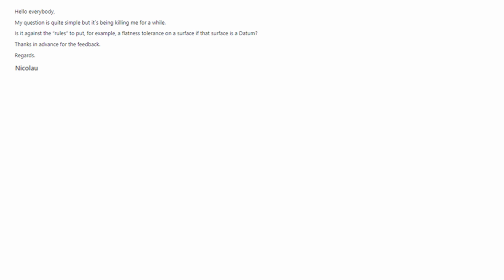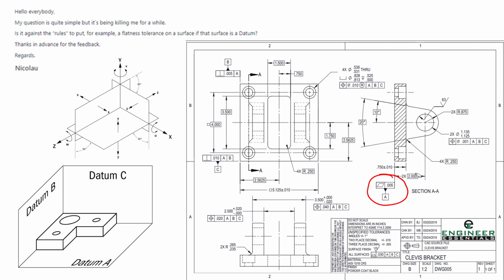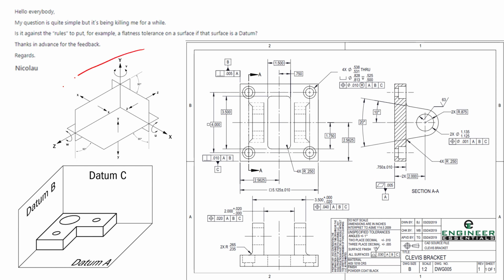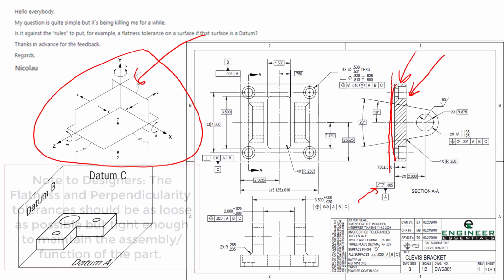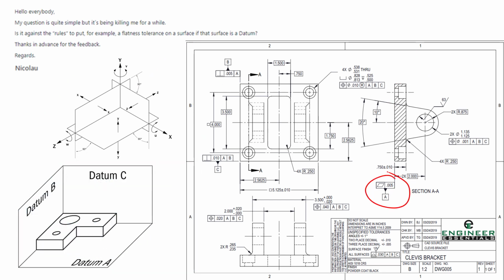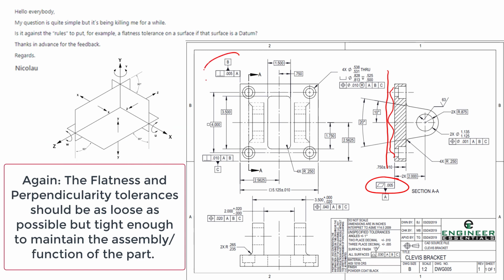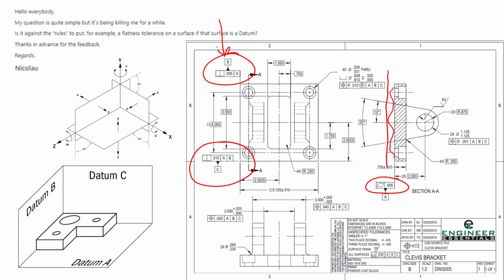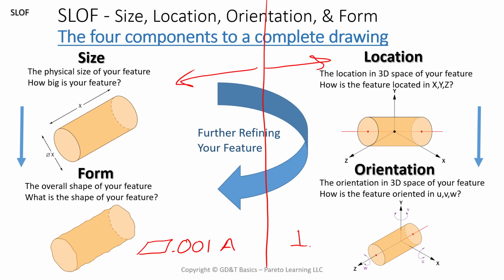Can GD&T Flatness be used on a Datum?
Another question brought up about Flatness in our GD&T Fundamentals Course We get a lot of questions about when flatness can be applied and how datums can be used with this. There some simple rules in the geometric dimensioning & tolerancing standards about applying flatness to datum features that you can follow, and some good rules of thumb about how you can qualify datums.